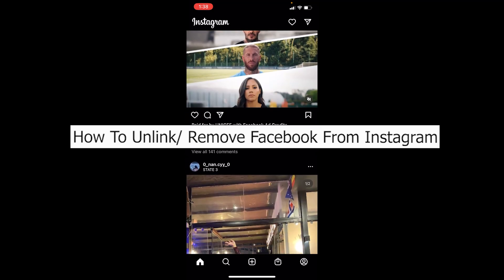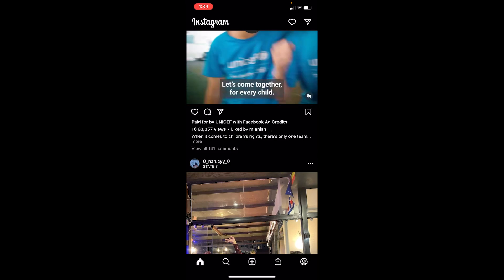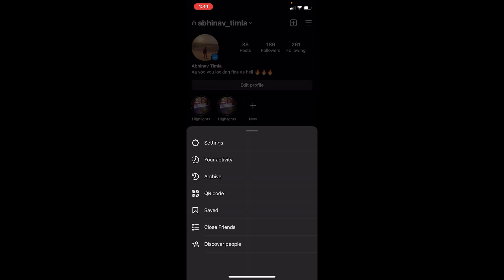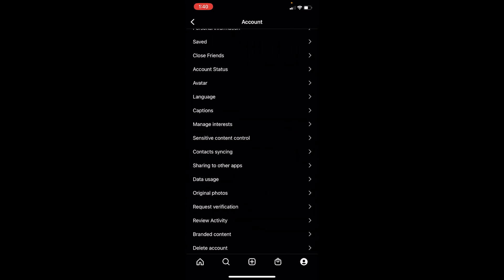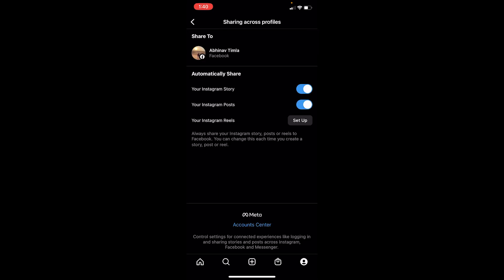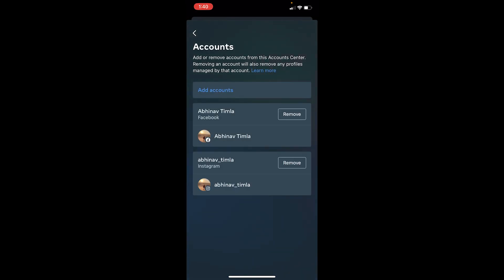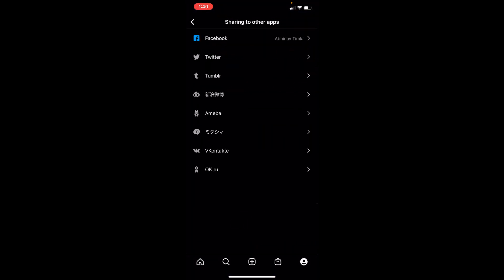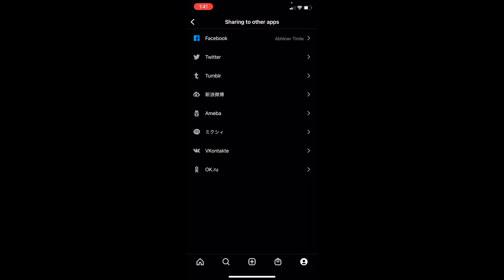How to Unlink Facebook and Instagram | Remove Facebook From Instagram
This video talks about how to unlink Facebook and Instagram. So, make sure you watch the video till the end and learn the exact steps. Click on "Account center" and then "Your profiles" at the bottom of the page. Once you're inside accounts, you can see the option "Sharing with other apps". Click on it once you click on the facebook option at the top.